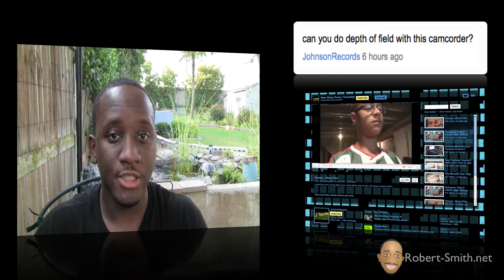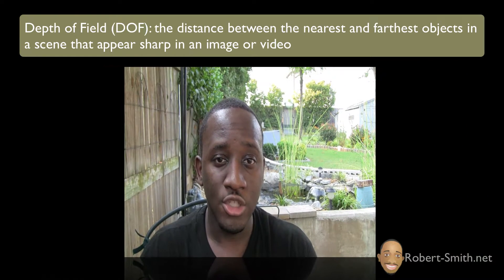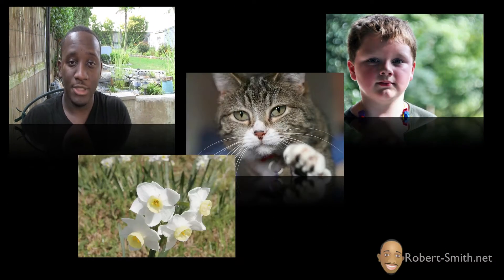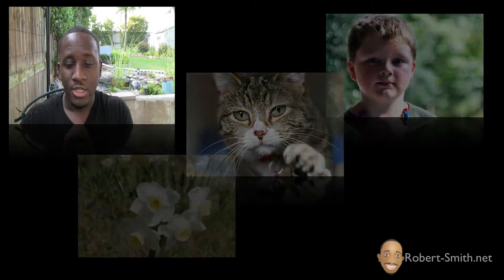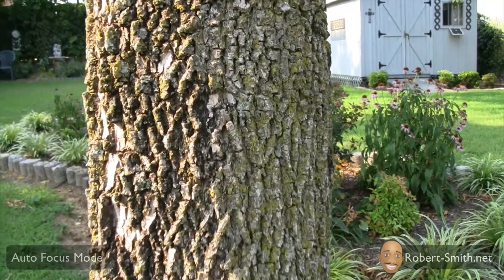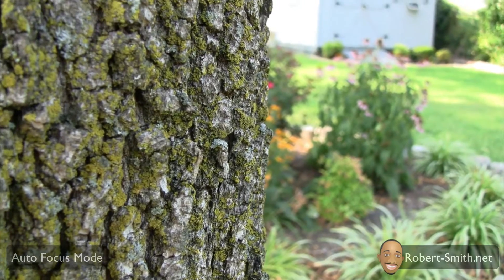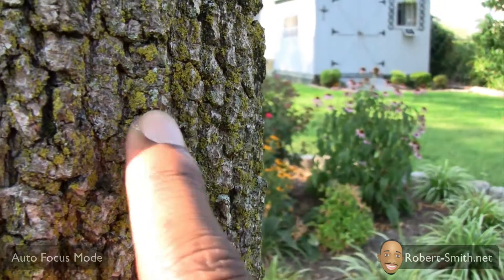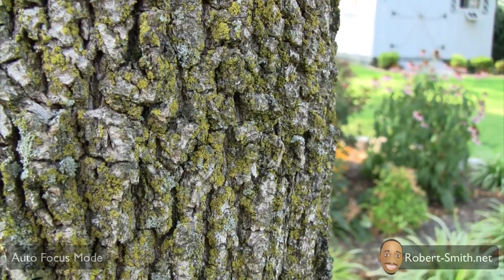Canon HF20 Depth of Field Test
Robert performs a Depth of Field test using the Canon VIXIA HF20. Robert uses both auto mode and manual mode to test the DOF. ~